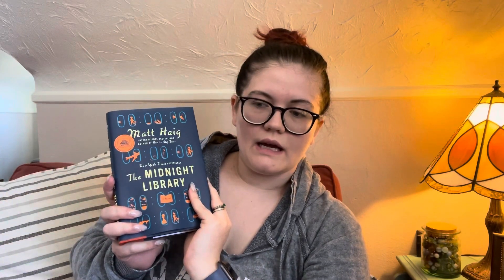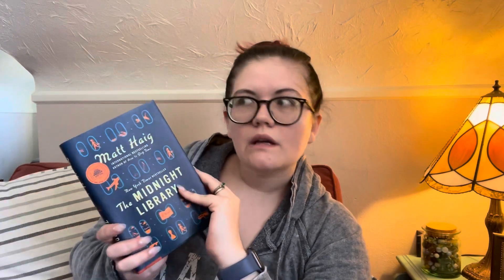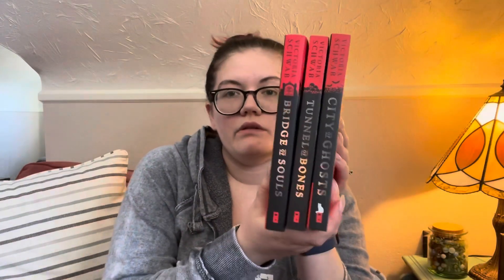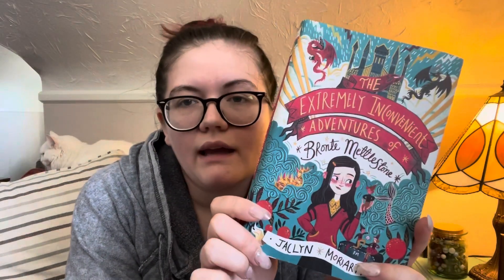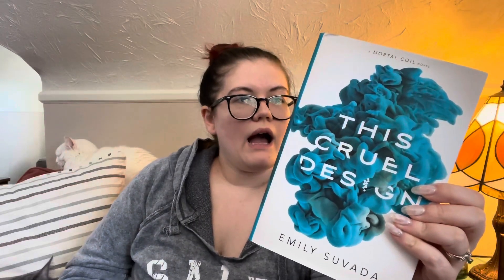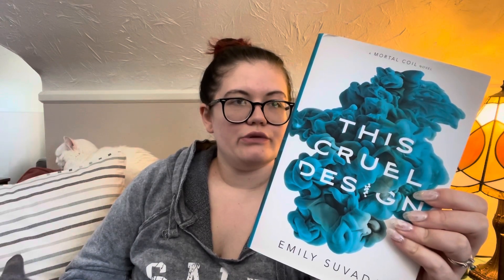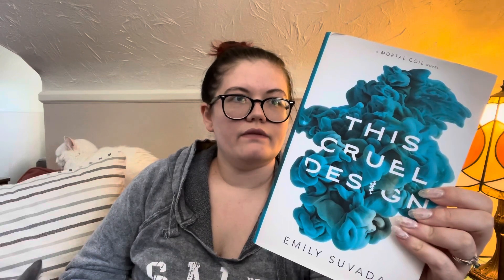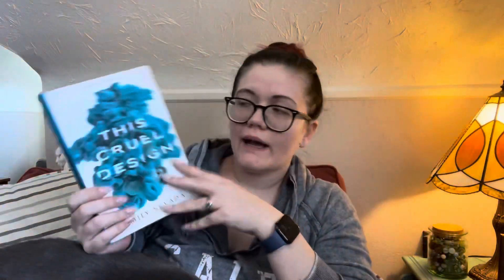Retail Therapy | 40+ Book Haul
Wherein I talk about all the books I bought this year that I'm probably not going to have time to read. 🙃

📚Goodreads📚 @ Constellation Library